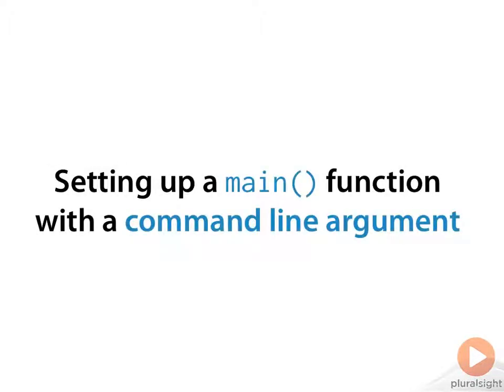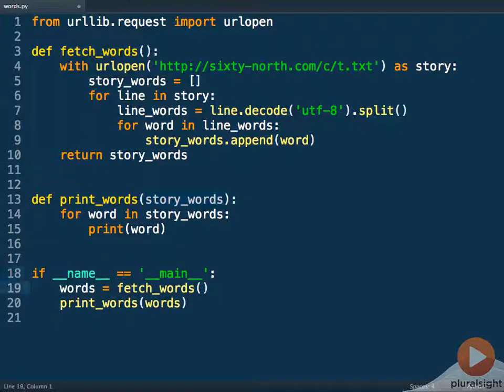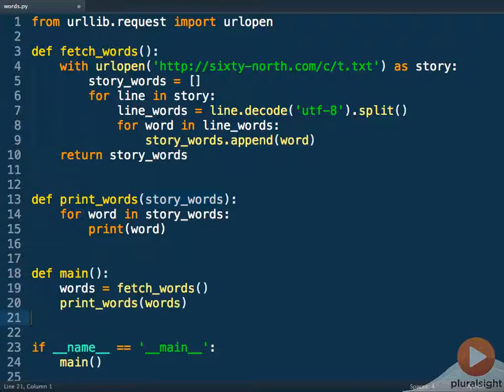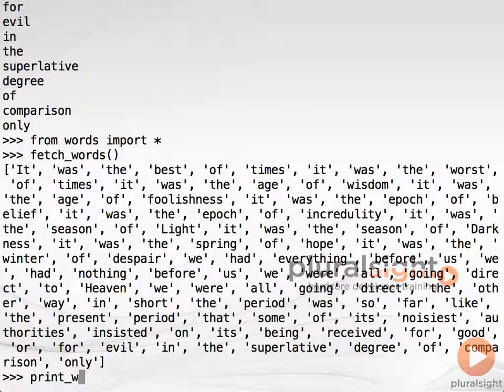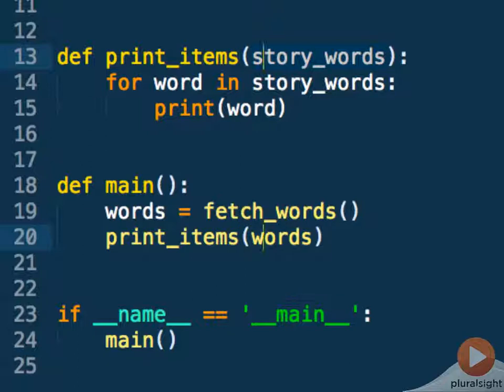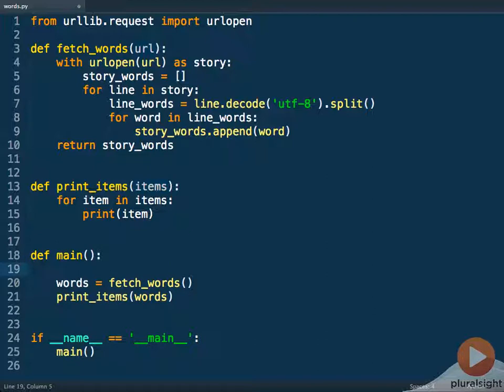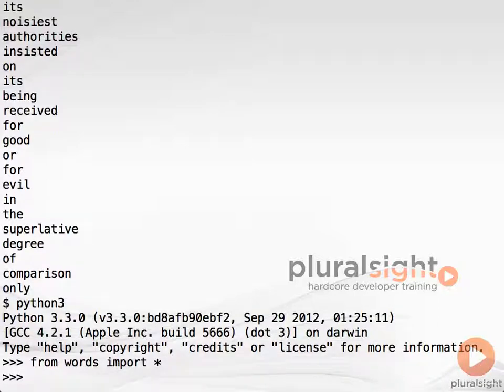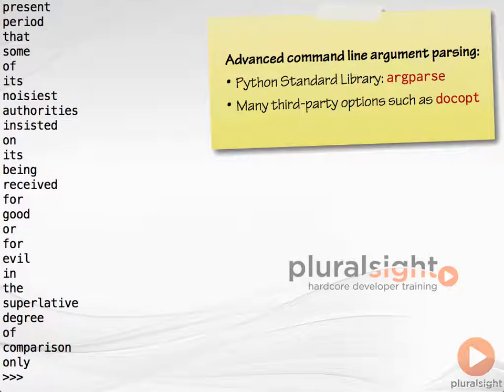4 6 Main functions and command line arguments